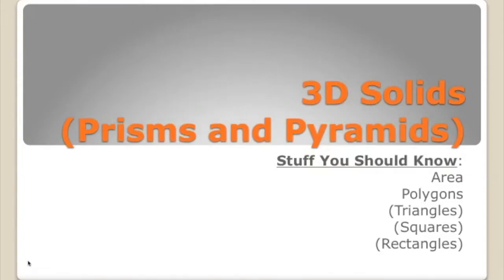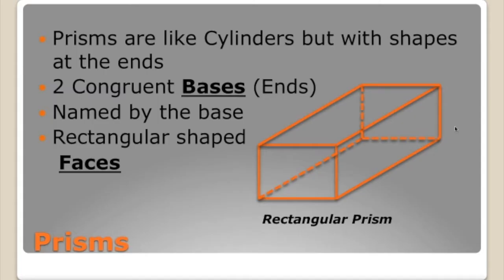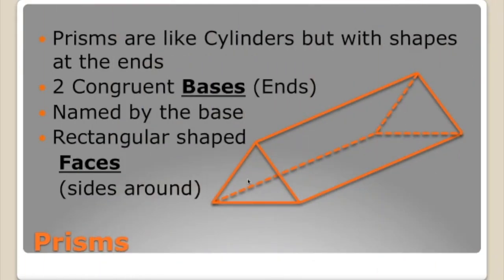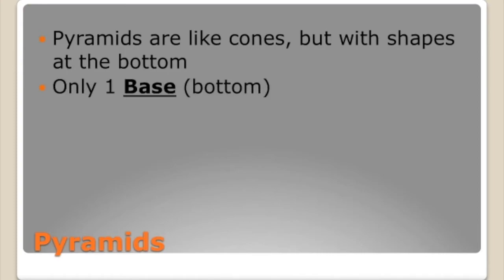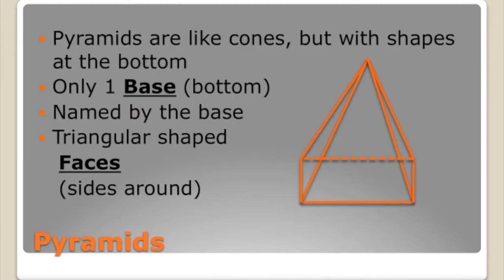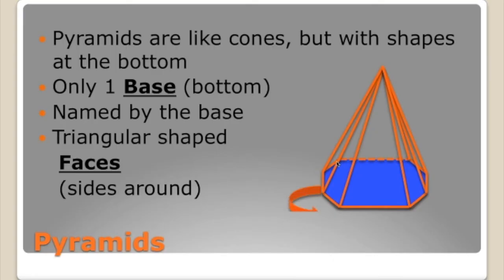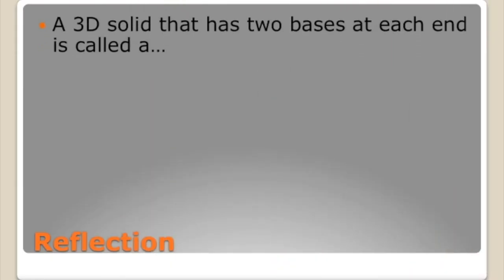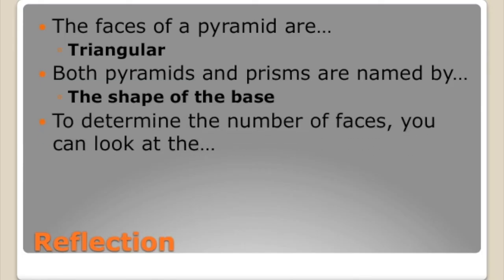Prisms and Pyramids FULL LESSON WITH PRACTICE AND ANSWERS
Know this skill? Scroll down to the VIDEO BREAKDOWN, and click on the time for "Pause & Practice!"
Connect With Mr. Ace:
Video Breakdown:
0:00 - Mr. Ace Math Intro
0:28 - Prisms
3:26 - Pyramids
6:06 - Pause & Practice
6:27 - Pause & Practice Answers
7:47 - Reflection (What Did We Learn?)
Topic/Alternative Titles
3D Solids
Prisms Full Lesson
Pyramids Full Lesson